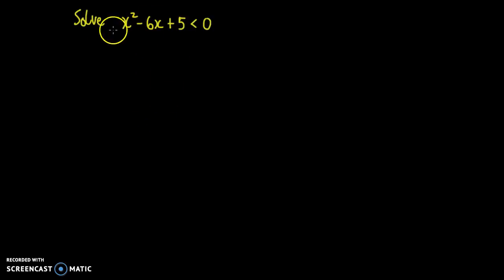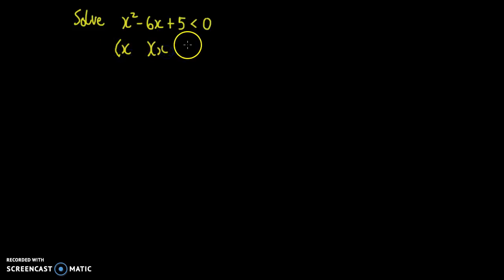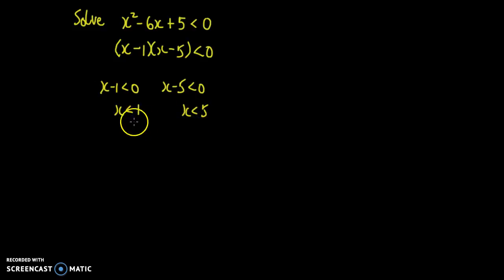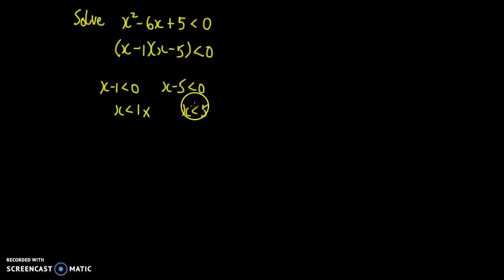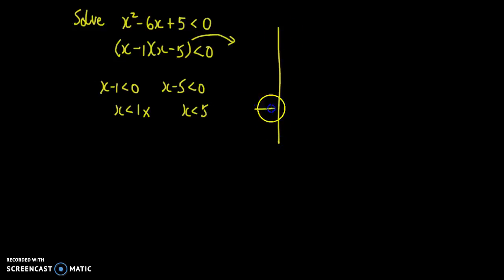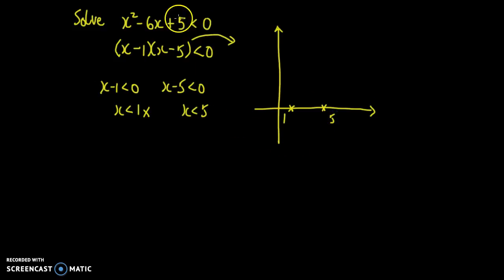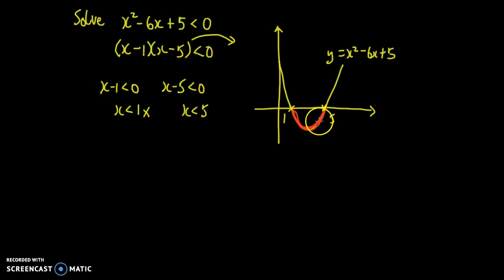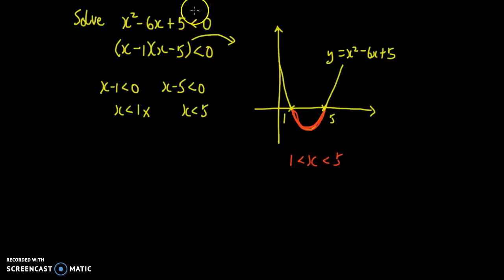Solving a quadratic inequality